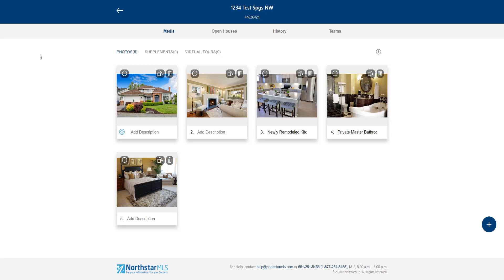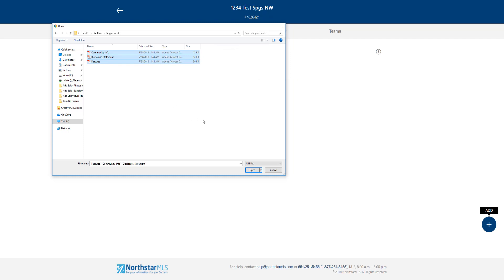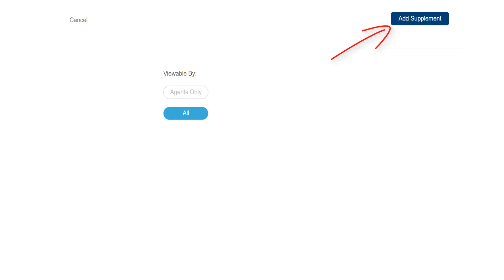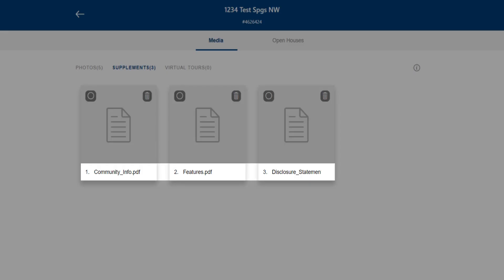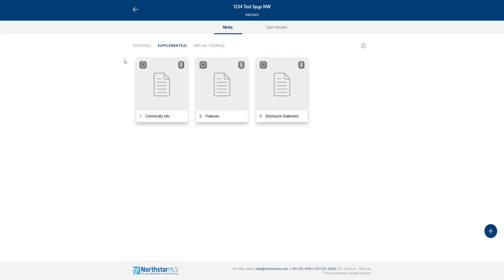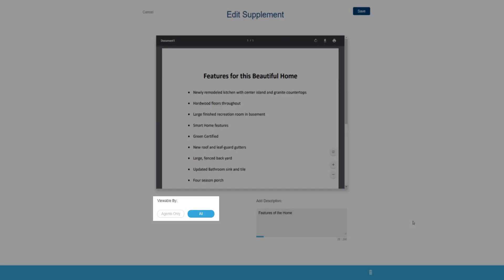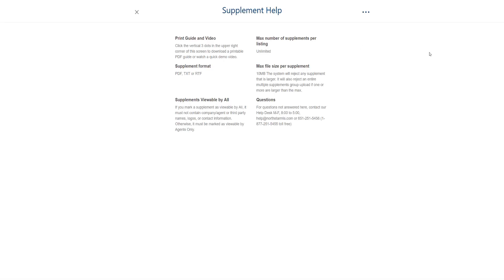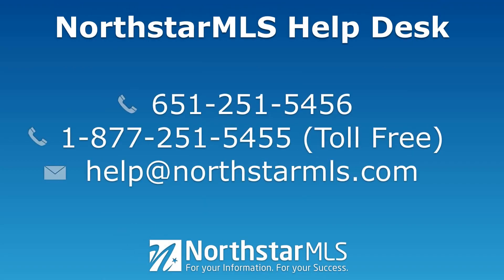Managing Supplements in Add Edit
This video shows you how to manage supplements in the new NorthstarMLS Add/Edit system.